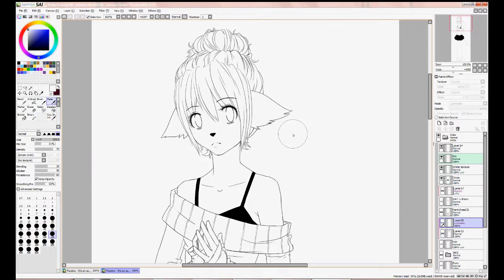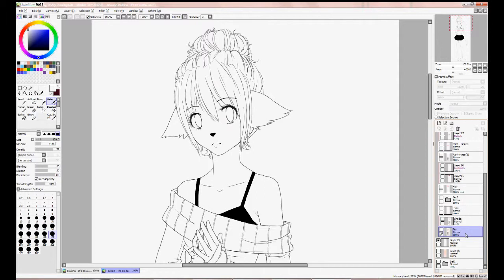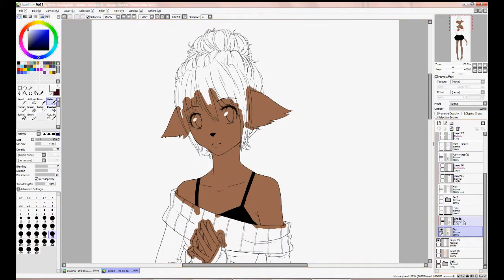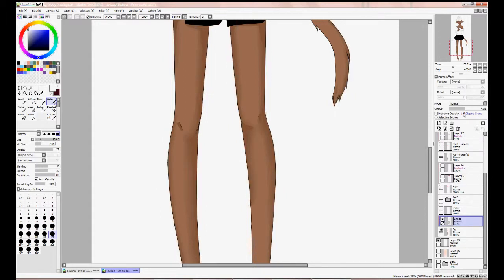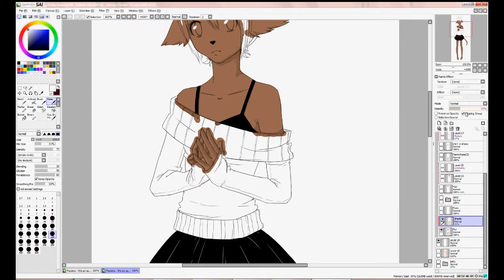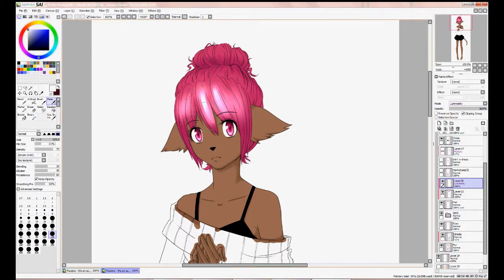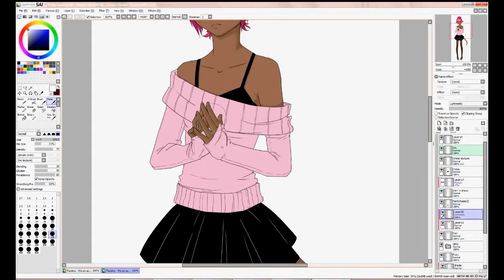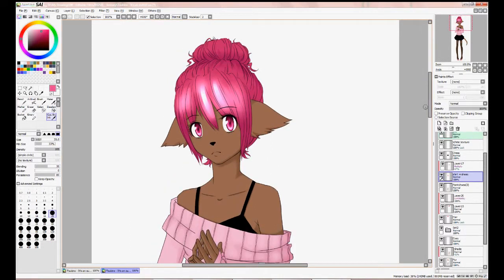Tutorial - Clipping Layers in SAI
A friend wanted me to explain how to use clipping layers. I did my best but this is the first time I do a voice over tutorial (or a video tutorial) so it's probably not amazing or anything. I hope you find it helpful.